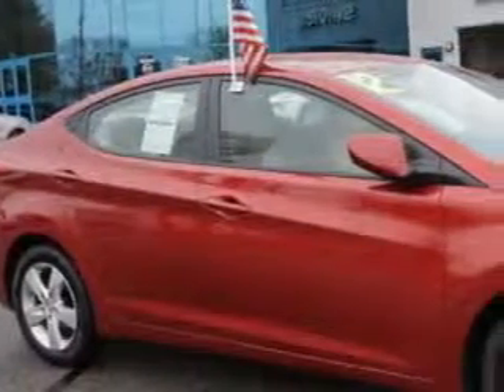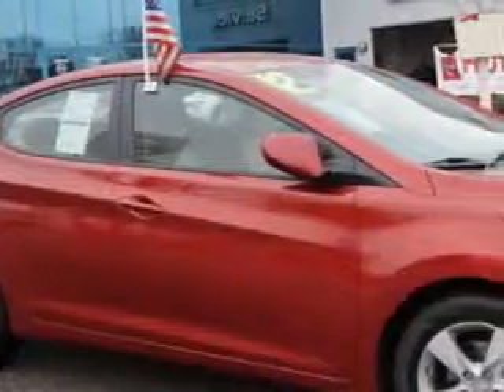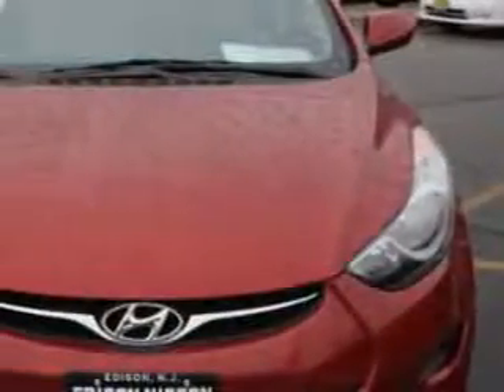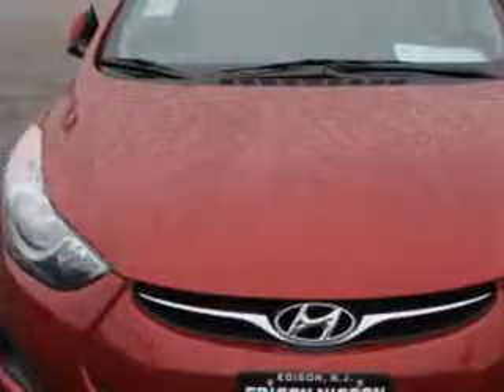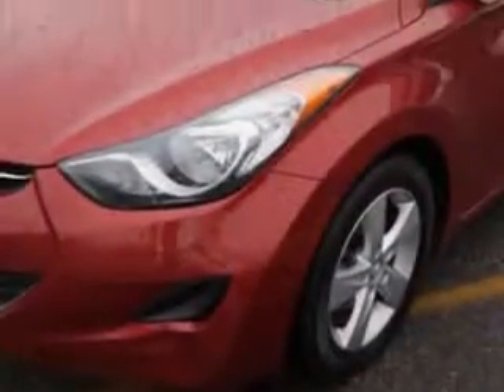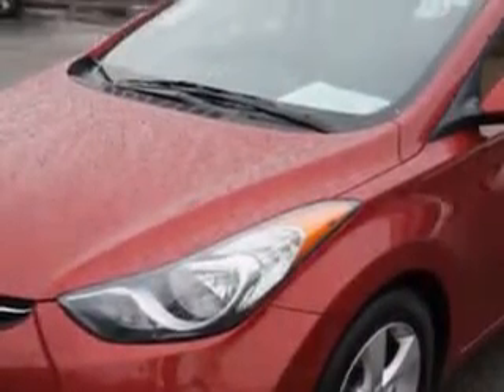2013 Hyundai Elantra Edison Nissan Edison, NJ 08817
Hyundai Elantra Imagine driving this Sparkling Ruby Hyundai Elantra 4 Dr Sedan, equipped with a 4 Cylinder engine and an automatic transmission.
MILES: 30,258
VIN:5NPDH4AE6DH353931

Edison Nissan
401 Route 1 South
Edison, New Jersey 08817